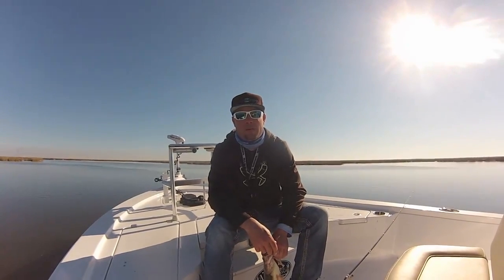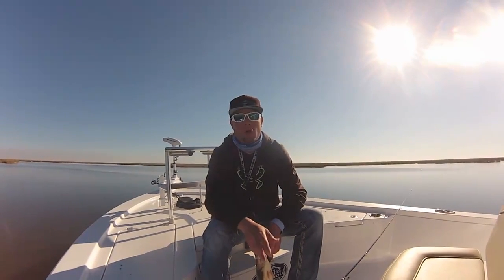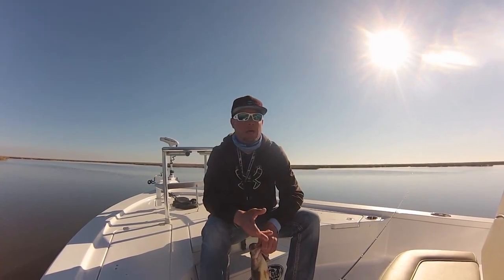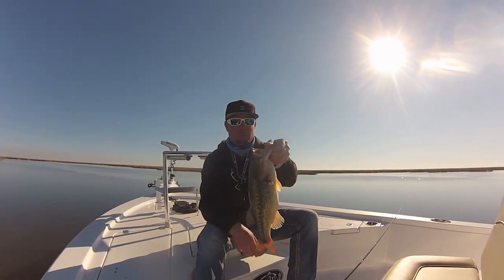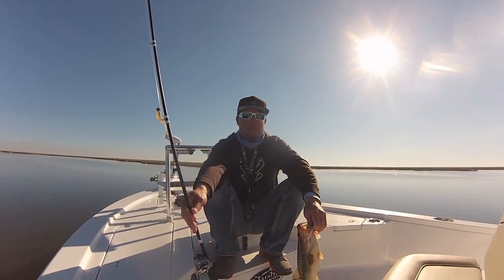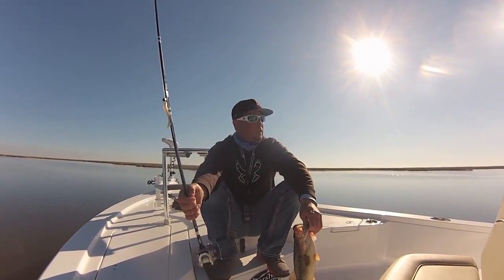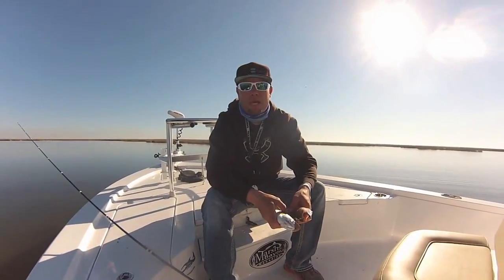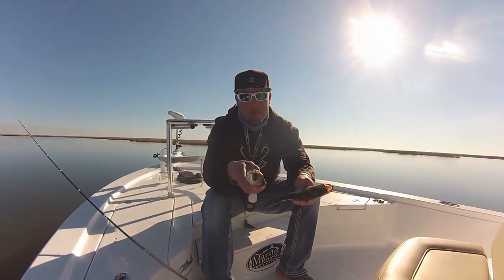Louisiana fishing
Dj 007 vs Dj PMFA